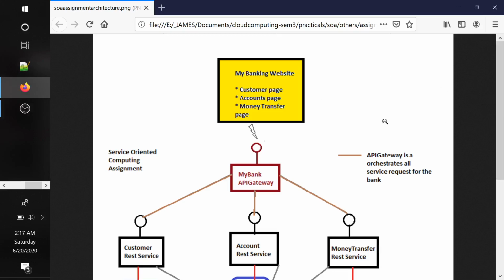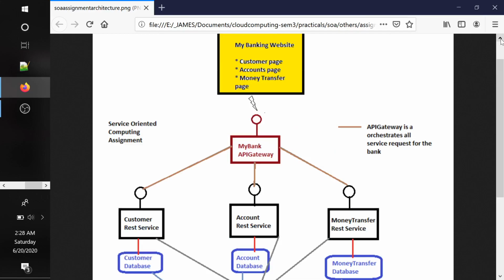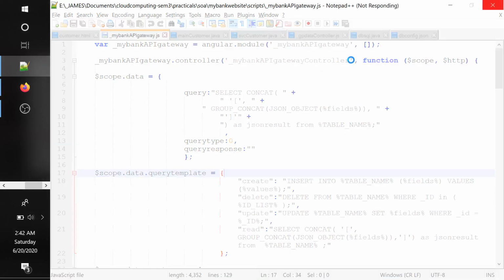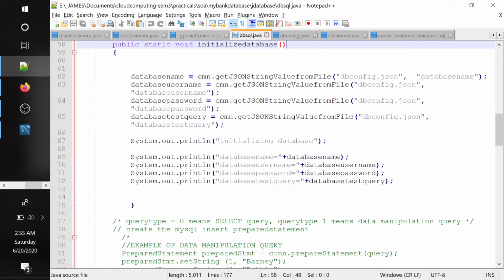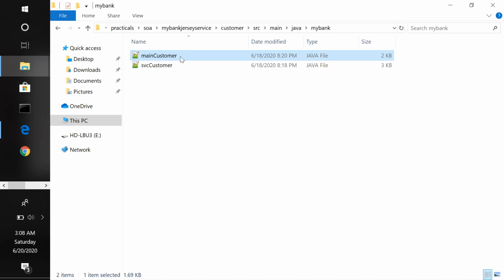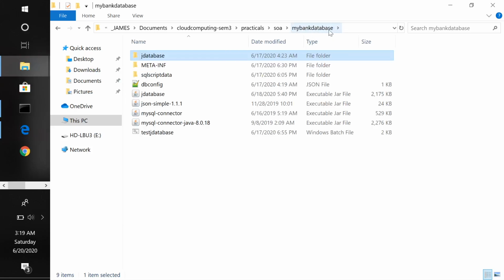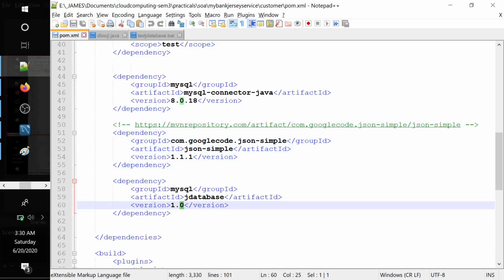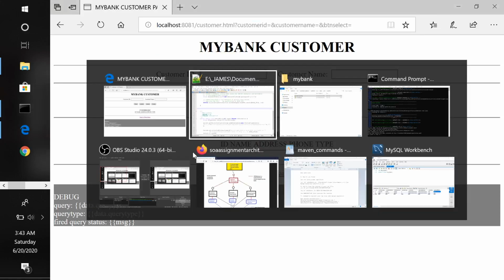1 Assignment Service Oriented Computing Demo Part 1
The video demonstrates how to implement the rest service as part of the assignment.